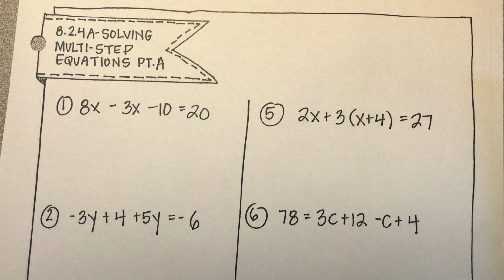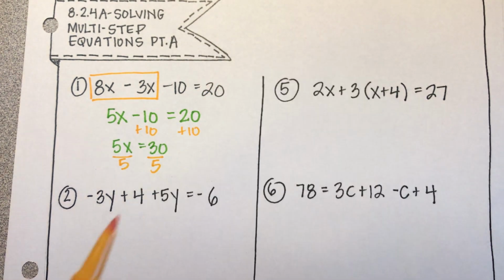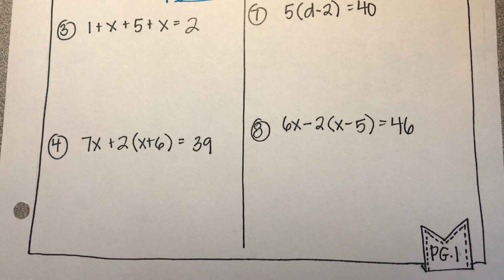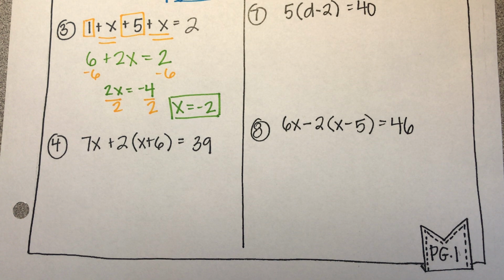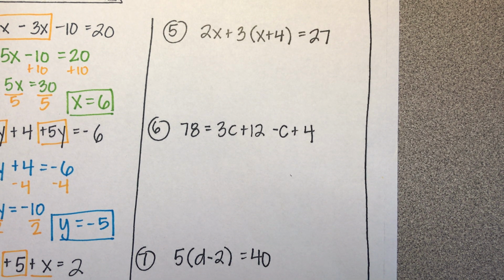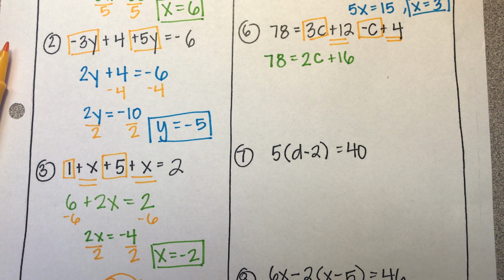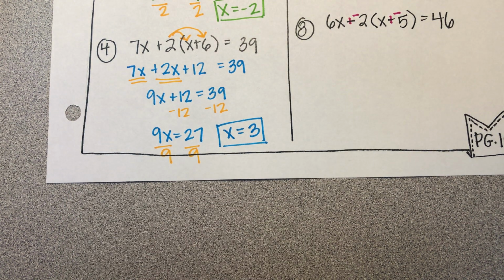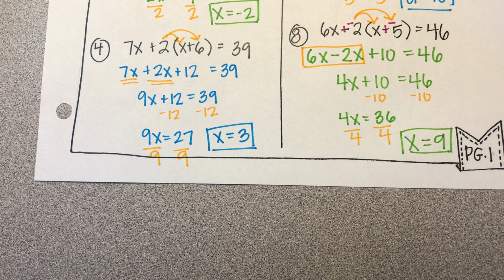8.2.4A - multi-step equations Part A